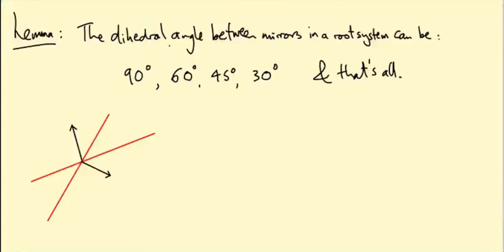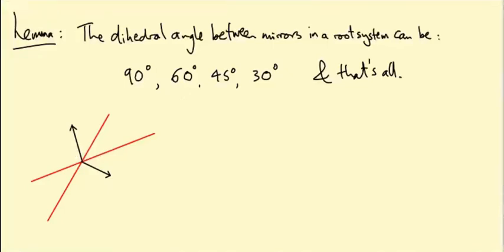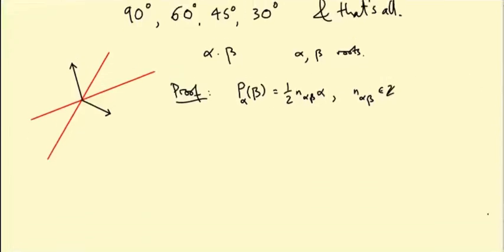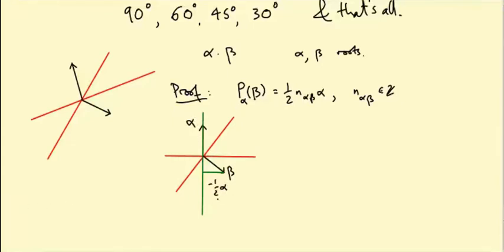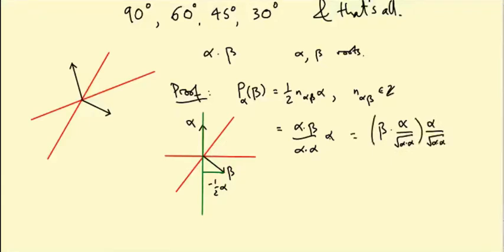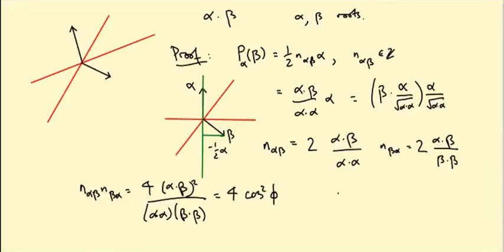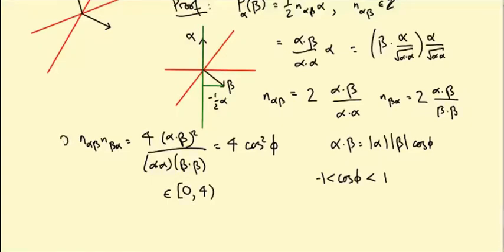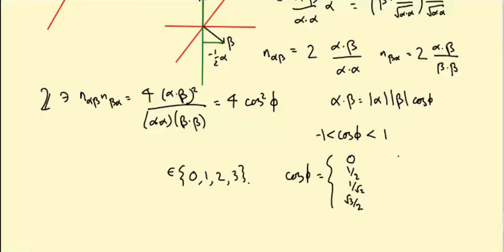Lie groups and Lie algebras: Dihedral angles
We show that the angles between two mirrors (root hyperplanes) in a root system can only be 90, 60, 45 or 30 degrees.